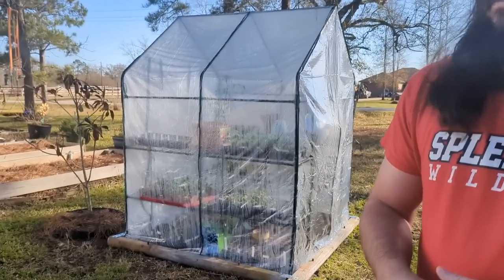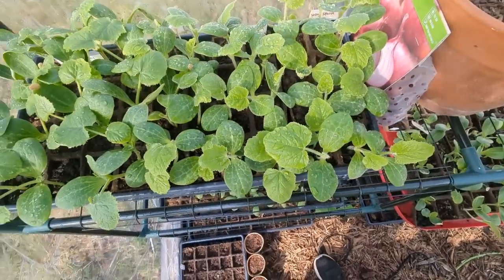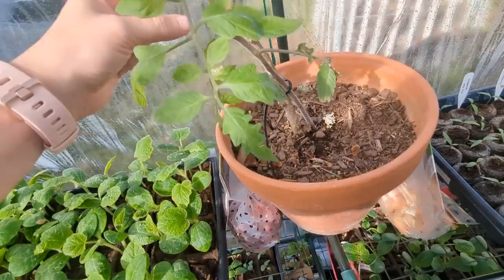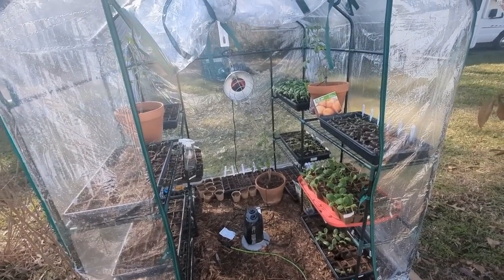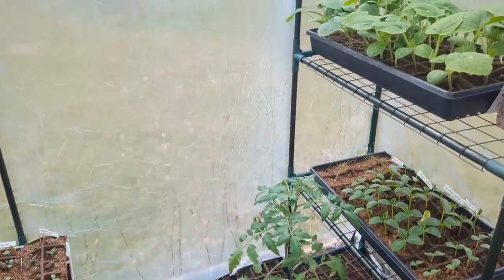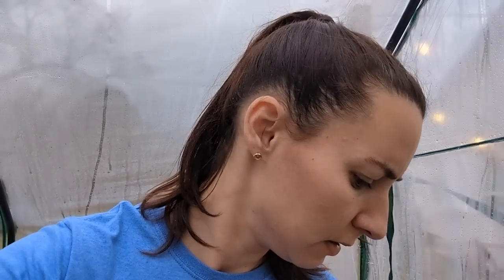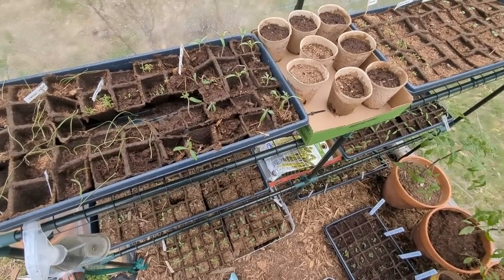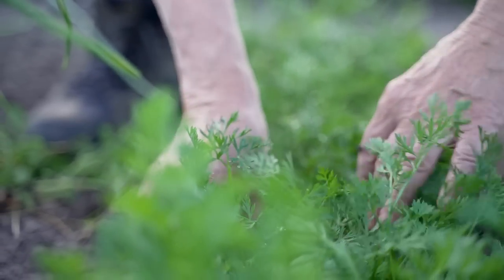Thinning The Seedlings, and disaster strikes... again!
Time to thin out the seedlings so that the more vigorous plants can survive, and I can't make this stuff up - more seedlings succumb to destruction.